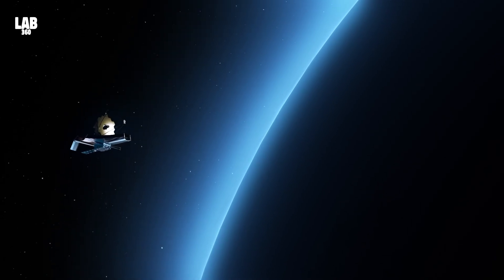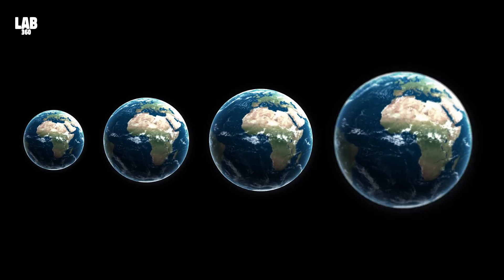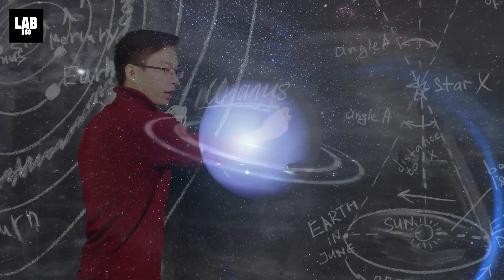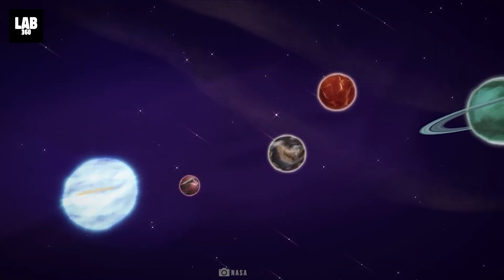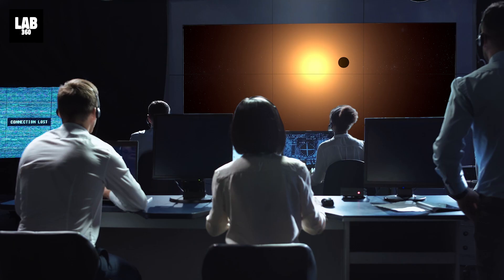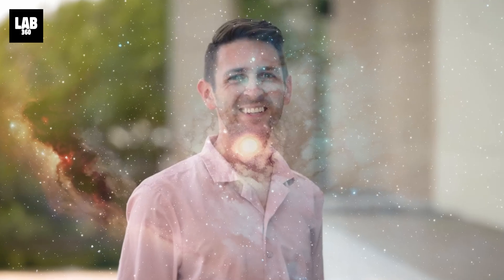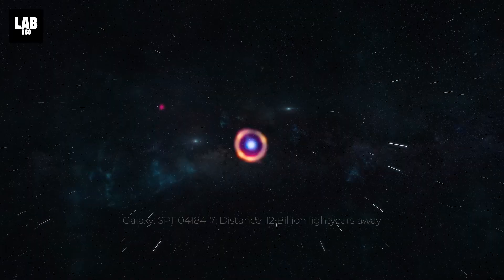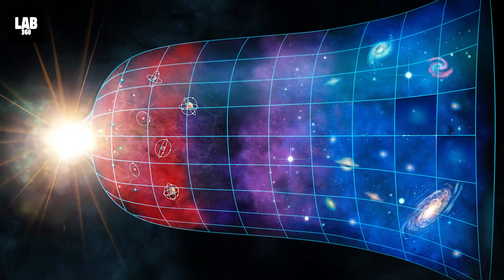James Webb Space Telescope found evidence of carbon-based molecules on WASP-39b and K2-18 b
James Webb Telescope Just Announced First Ever, Real Image Of Another World. The James Webb Space Telescope is the world's leading observatory for space science. Webb is investigating mysteries in our solar system, as well as distant worlds orbiting other stars, and delving into the unfathomable architecture and beginnings of our universe and our role in it.

In a recent endeavor, researchers directed the Webb telescope towards a star located 120 light-years from our solar system.
And the James Webb Space Telescope has discovered evidence of carbon-based molecules in the atmosphere of a suspected ocean world, which has baffled astronomers, as to how it is even possible. This discovery provides a fascinating glimpse into a planet unlike anything in our Solar System and raises interesting prospects about potentially habitable worlds elsewhere in the Universe.